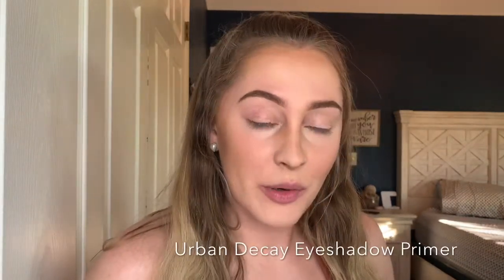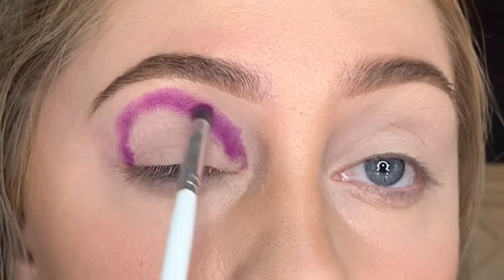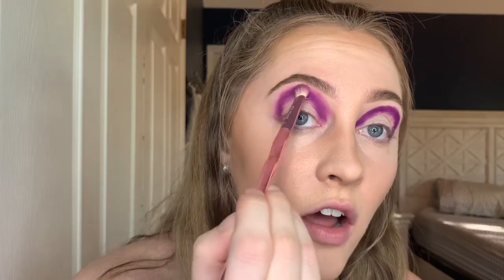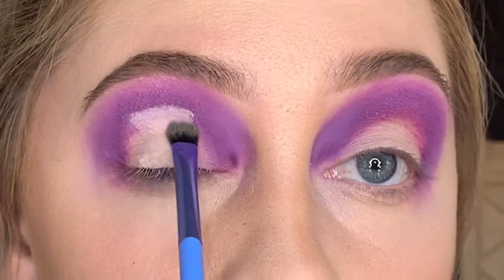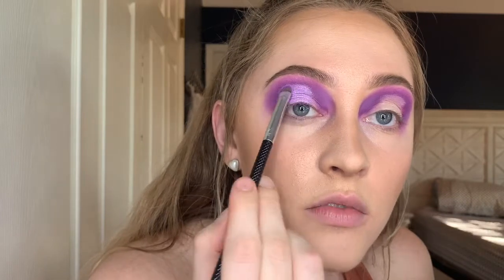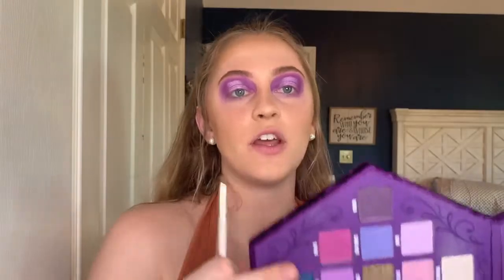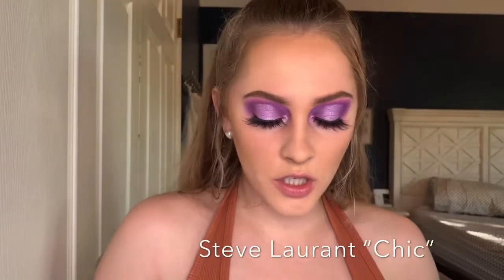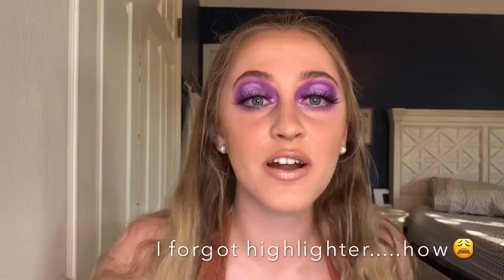EASY BLOOD LUST MAKEUP TUTORIAL | CUT CREASE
Hi everyone!
Thank you so much for clicking on this video! Welcome to my FIRST ever makeup tutorial! It took guts for me to do this so I really hope you like it! I am still learning so constructive criticism would be much appreciated! Have a wonderful day!

Instagram.com/Hannah.winiger